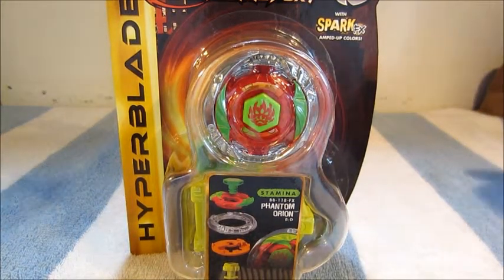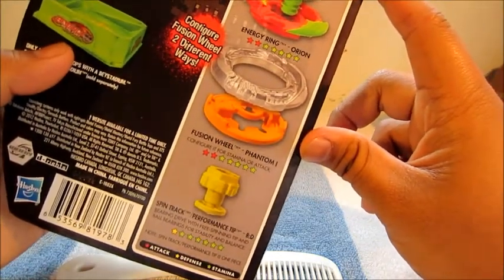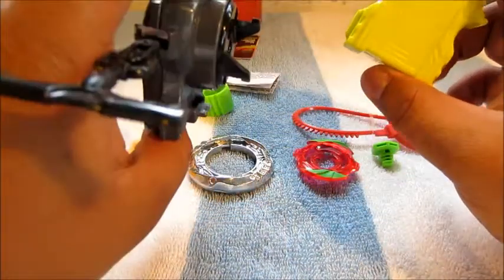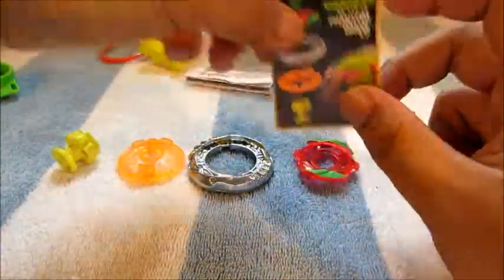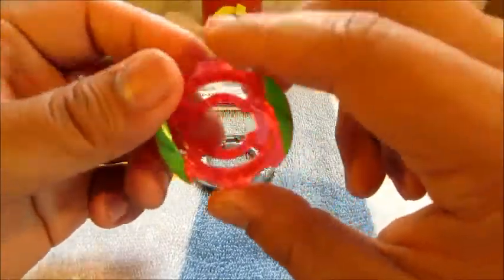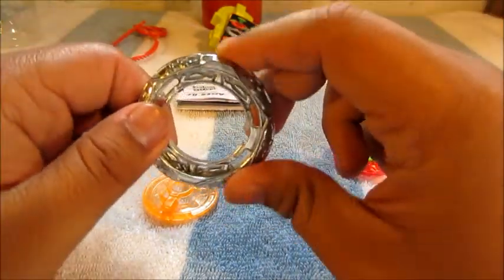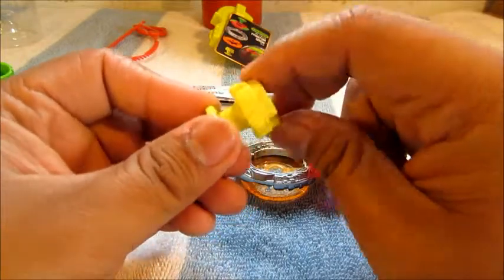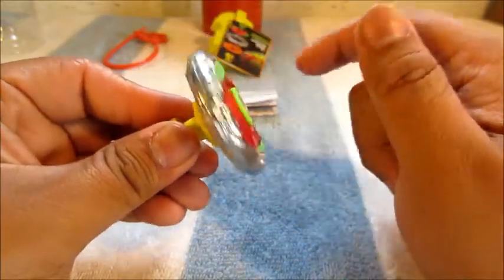Unboxing #28: Phantom Orion B:D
Watch mumble, stumble and bumble my way through my first beyblade unboxing in a few months.